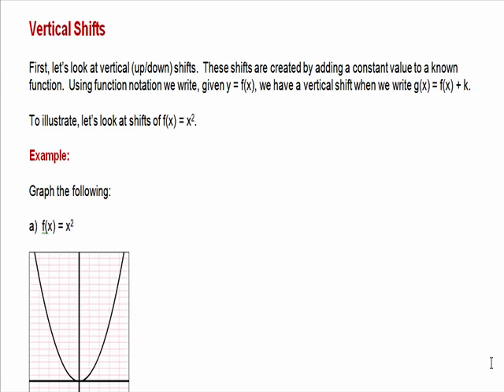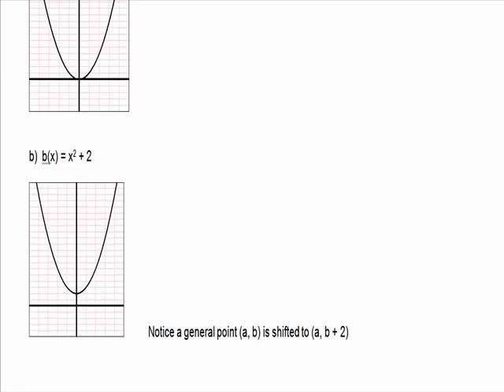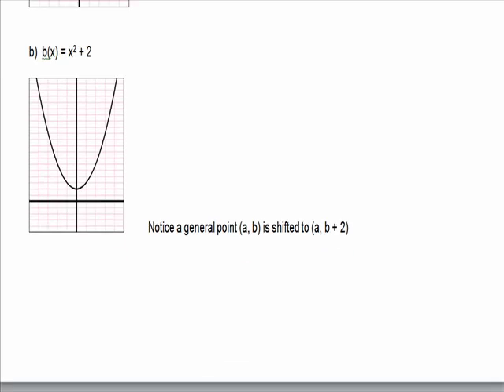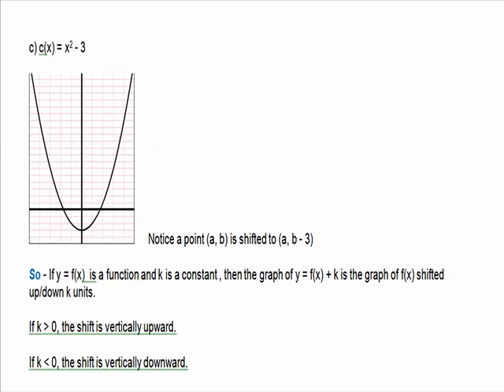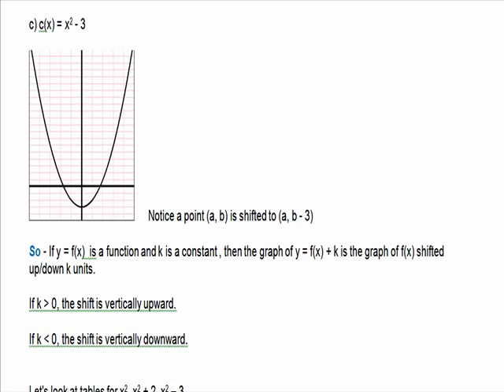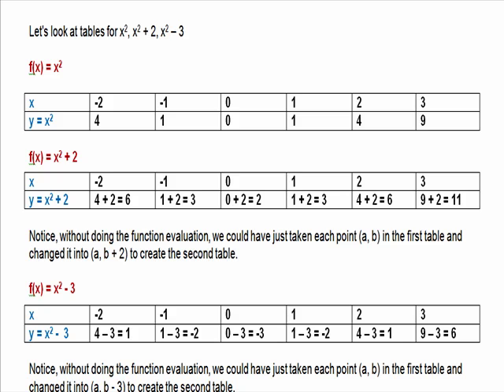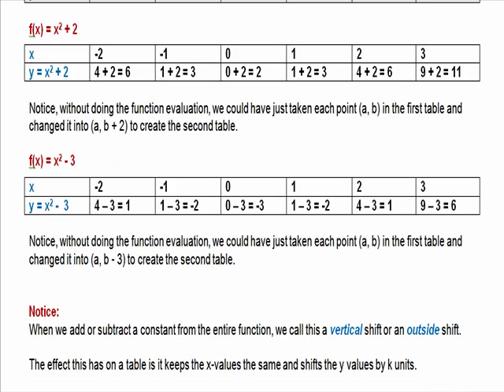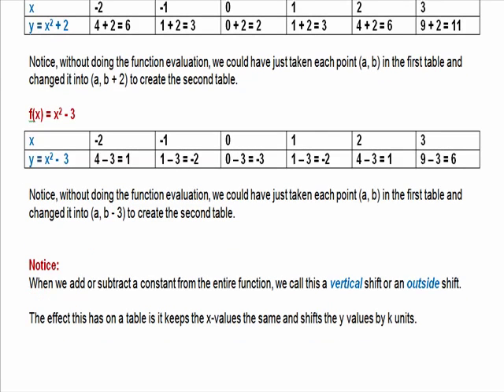Section 6 1 a